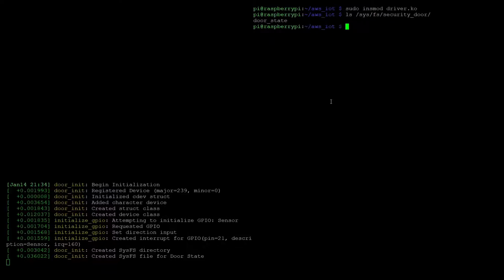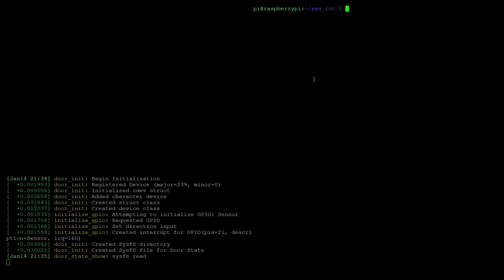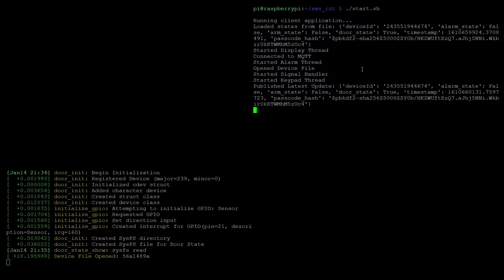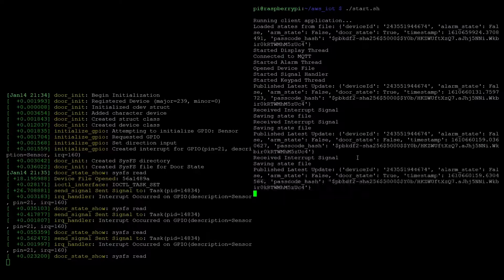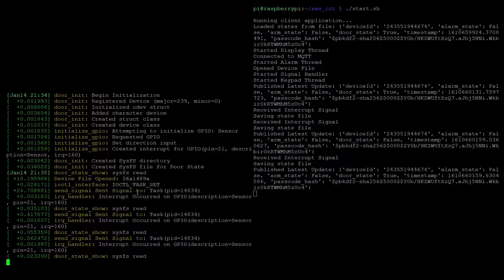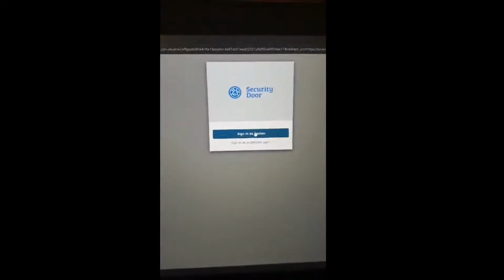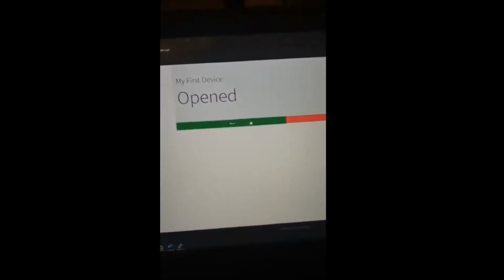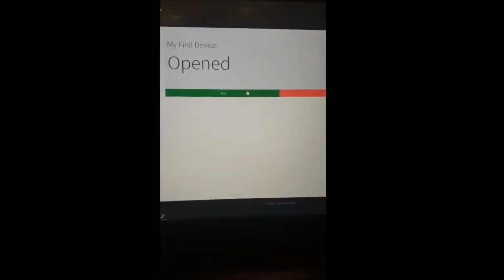IoT Security Door Sensor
A full-stack IoT Security Door sensor for Raspberry Pi Zero W developed for CMP408-System Internals and Cybersecurity at the University of Abertay Dundee. Source Code

A Linux Loadable Kernel Module was developed to enable the userspace application to communicate with the hardware connected to the device via GPIO. The LKM provides methods of communication to userspace including SysFS, IOCTL, and Signals.

To allow the device to communicate with the cloud, a Python userspace application was developed to process data received as updates from the user and to publish hardware changes such as the door opening from the hardware. All communication between the application and the cloud utilizes AWS IoT Core and uses MQTT.

The cloud portion of the application utilizes several AWS services such as Elastic Beanstalk for hosting the user panel, DynamoDB for storing device update logs, IoT Core for communication to the device with MQTT, Cognito for authentication, API Gateway to enable Web Socket communication between the user and devices, and AWS Lambda for communication and event handling between services.

The web panel portion consists of a web application developed using Python Flask, hosted on Elastic Beanstalk. Once users authenticate using AWS Cognito and have added their device by its unique ID, the user can monitor and communicate with the device using Web Sockets.